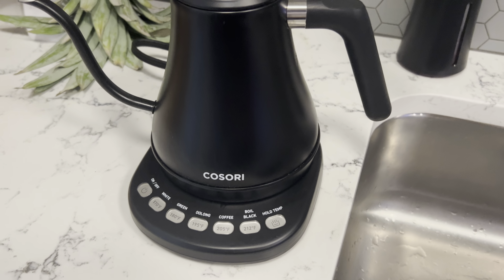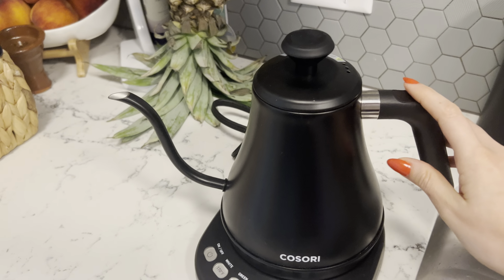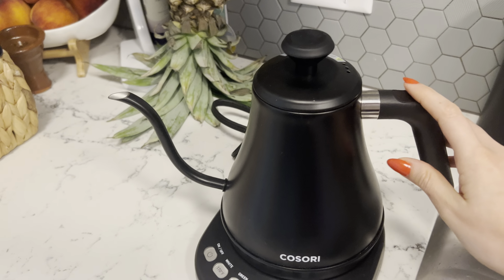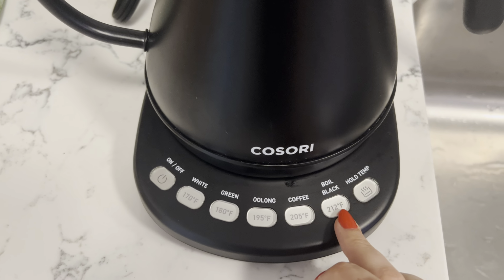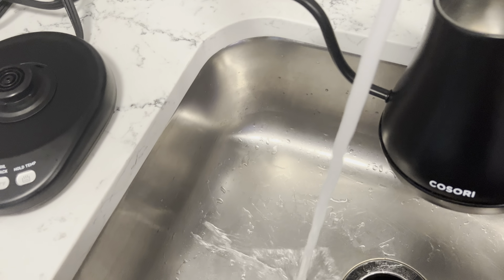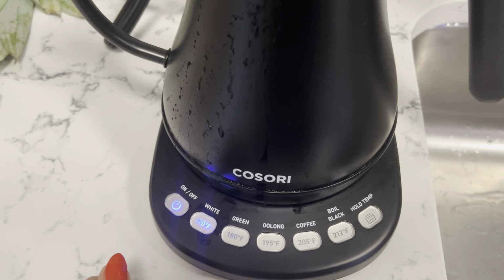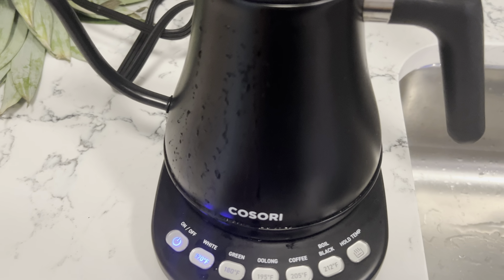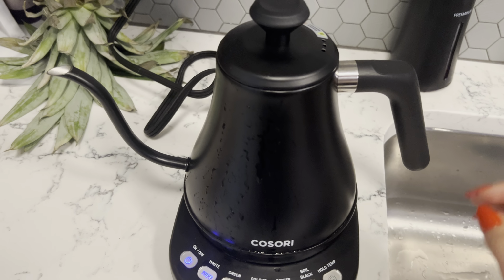COSORI Electric Gooseneck Kettle Honest Review & Demo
AmazonFinds FoundItOnAmazon AmazonStorefront AmazonInfluencer AmazonReviews 📹 This Is what I use to film all of my content
📦 Get Free 2-Day Shipping on millions of items and unlimited instant streaming of thousands of movies and TV shows